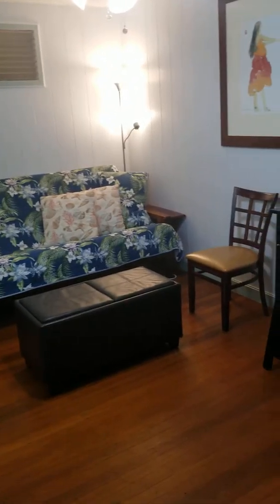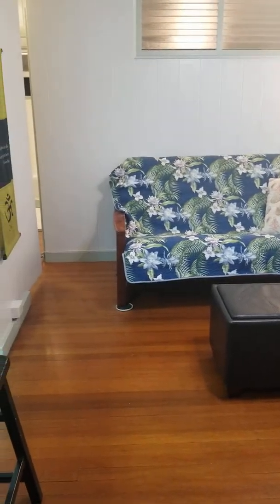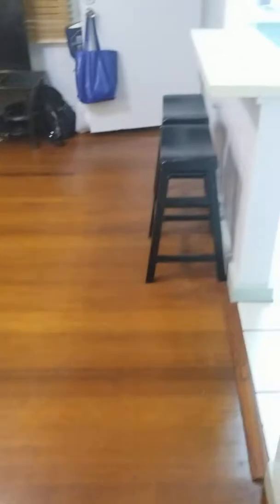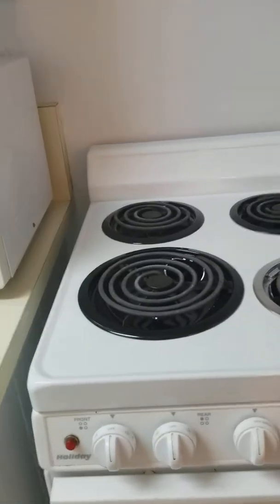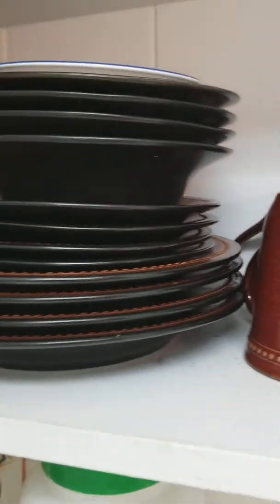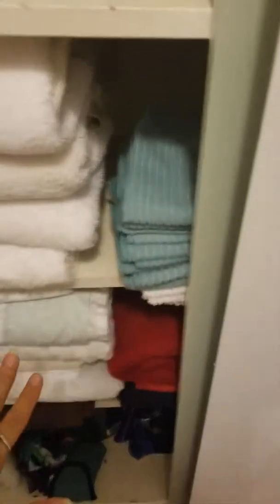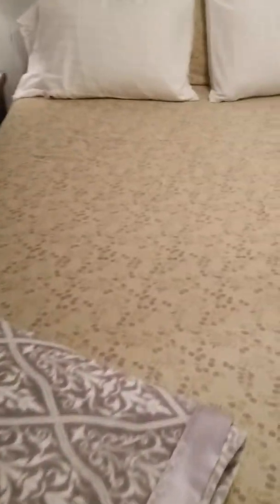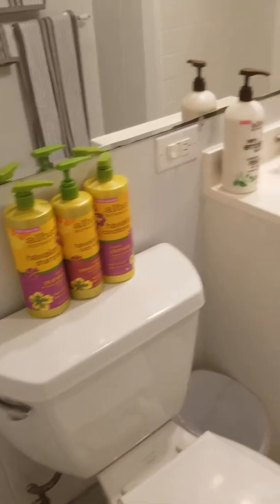Waikiki Cozy Vacation Rental